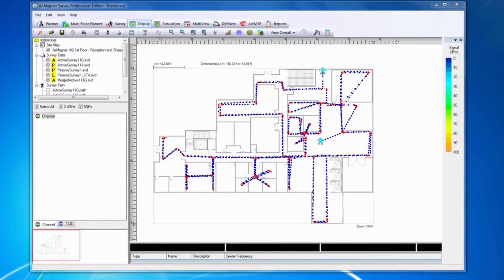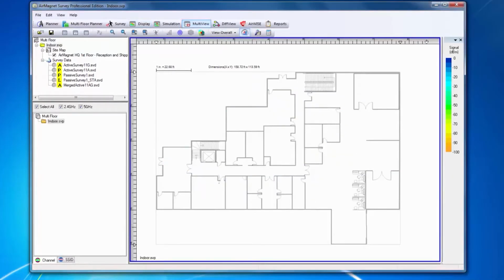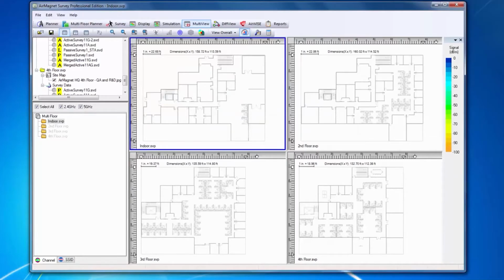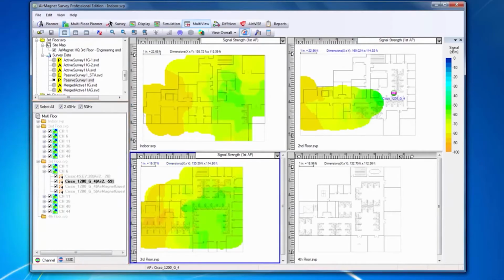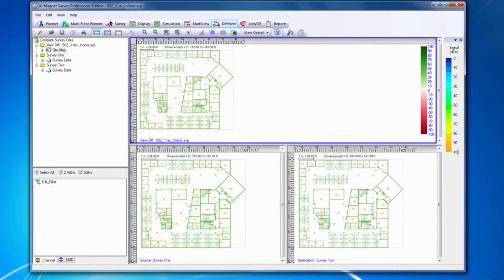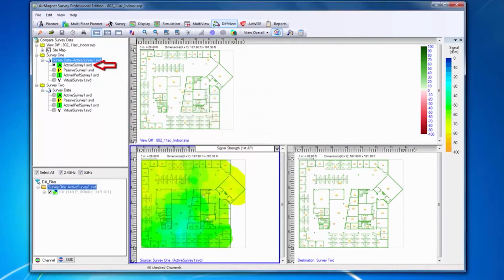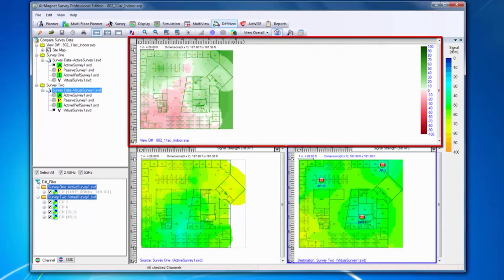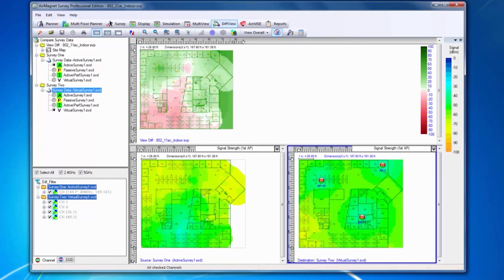Airmagnet Survey Pro DiffView and MultiView